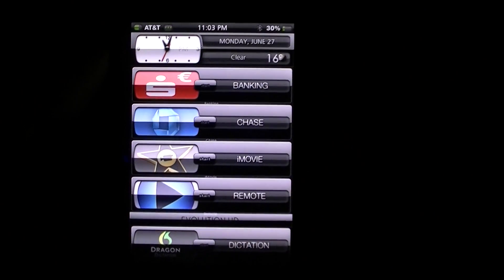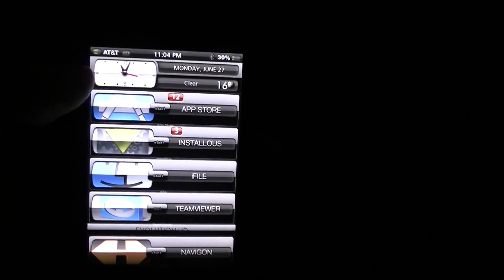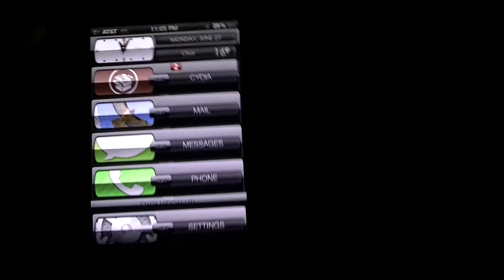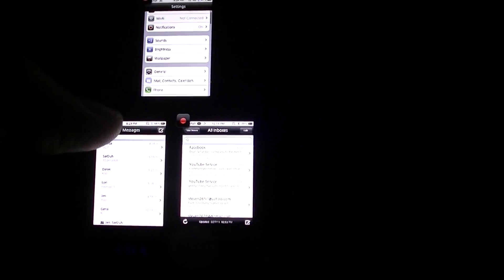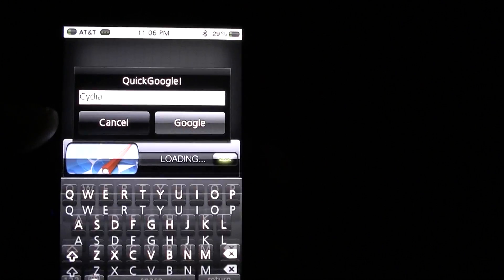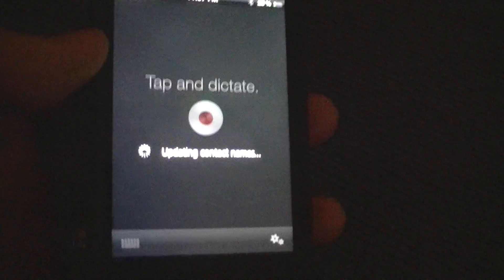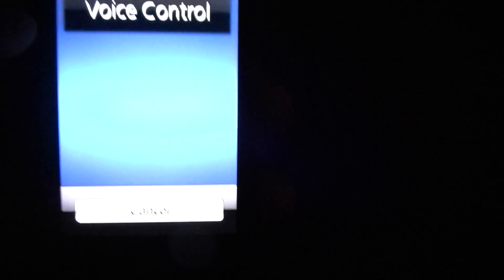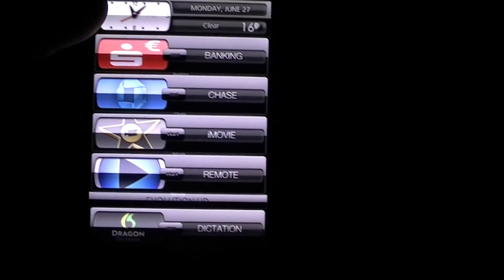Cydia Tweaks - Activator Demo & More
This is a video of my favorite and most useful cydia tweak called Activator.  In this video I give a demo of activator and the best apps to be used by it.  I also cover voice activator and how they work so great together.  In this video i talk about these apps:
Activator
Voice Activator
SBSettings
Quick Google
Multifl0w
Alt Home Button
AppSlide